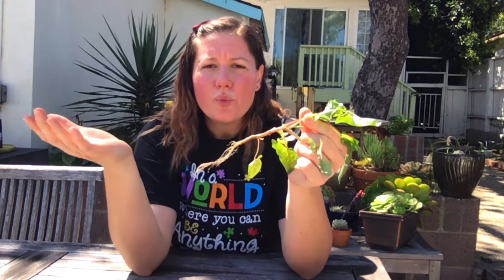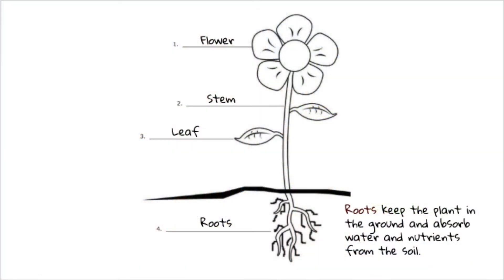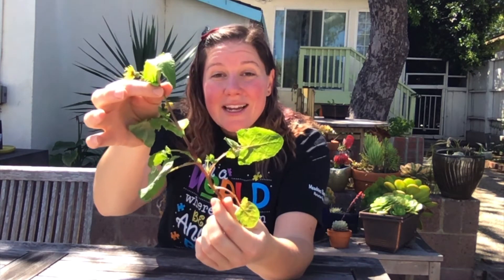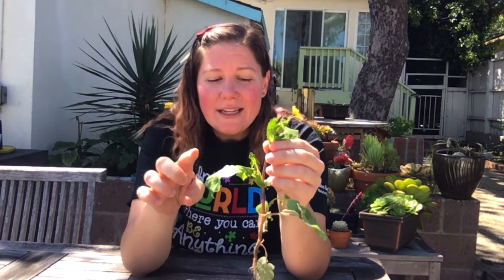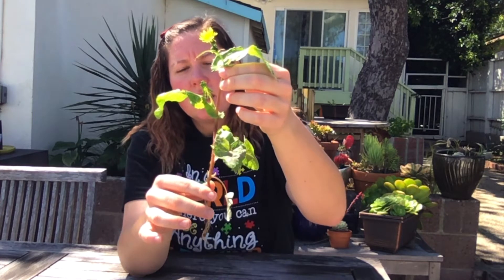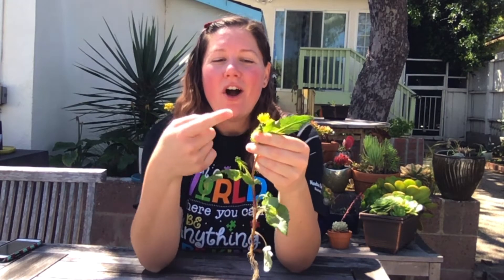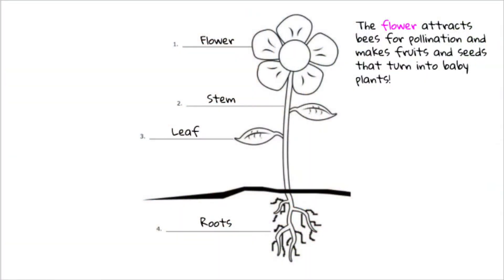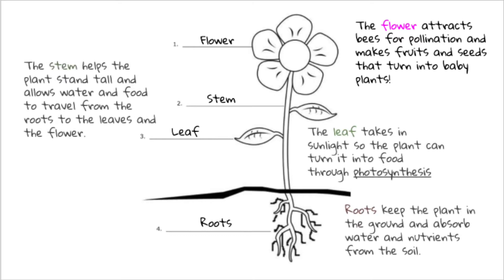Plant Parts and Needs (K)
Let's look closer at the plants in our backyards! Plants have roots, stems, leaves, and flowers, and they all have a special job to do. Also, what are the two things every plant needs in order to survive? Watch to find out!